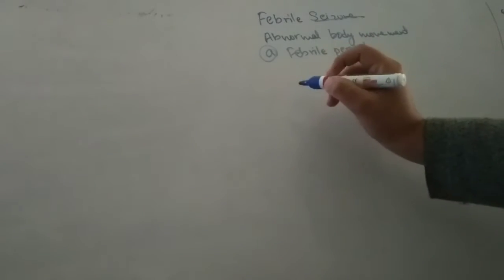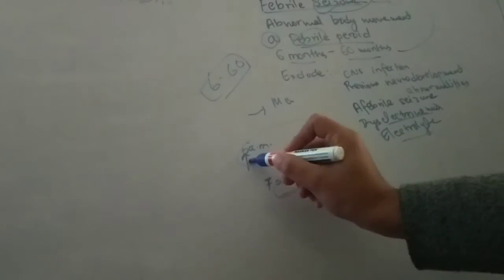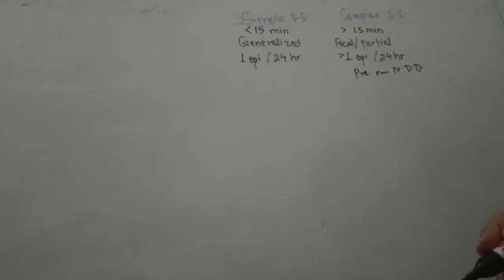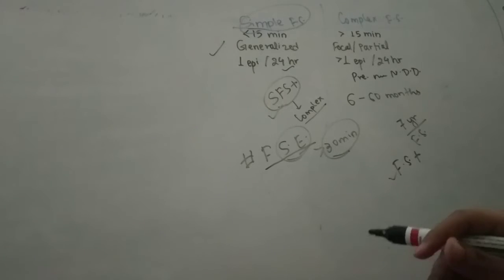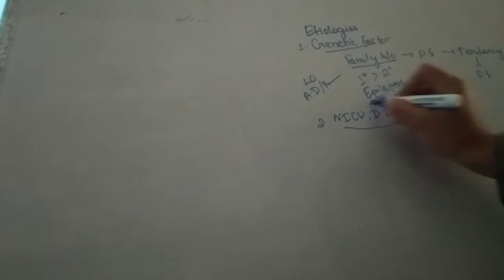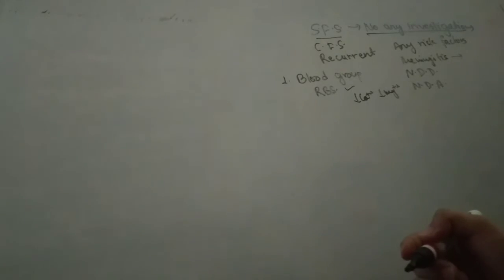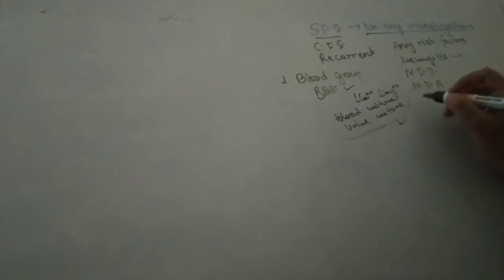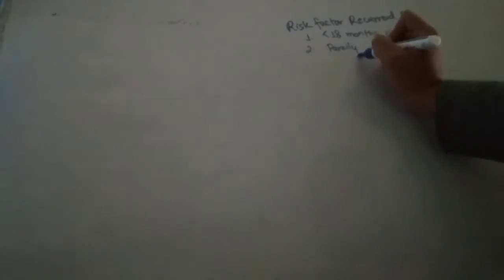Febrile seizure: Intro: Etiology:Risk factors:Types Part 1